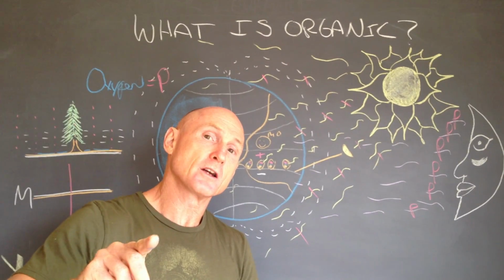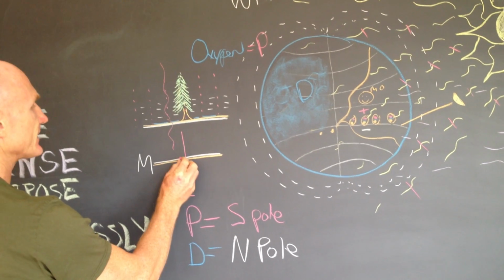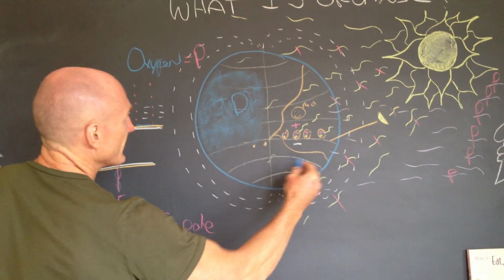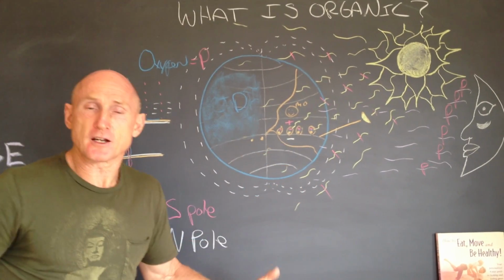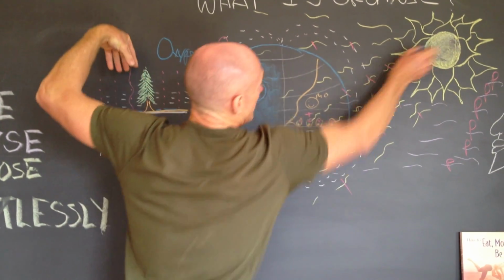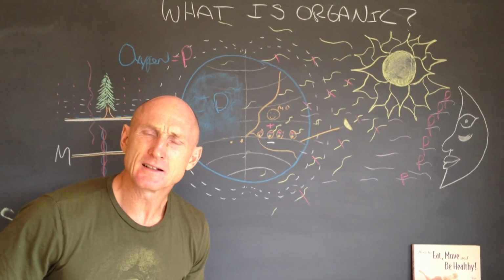What Is Organics? Part 2: Understanding the Soil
In Part 2 of Why Organics?, Paul Chek gives an overview of how the elements of nature enhance the quality of soil and body-mind development. Paul explains the basics of how microorganisms work to construct humus out of organic matter in the soil and many other essential microorganism functions.

for more Paul Chek information.

Paul Chek is founder and creator of the CHEK Institute.

If you are looking for advanced human development for yourself seek a qualified CHEK Practitioner in your area. there are over 10,000 world wide!